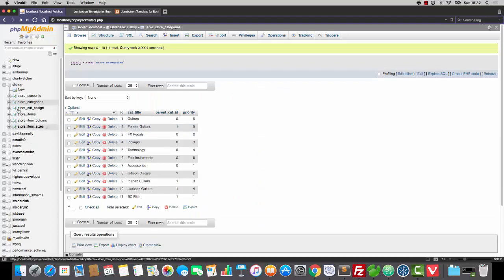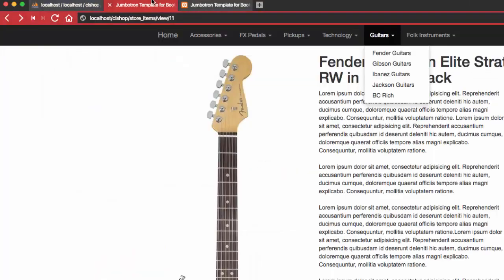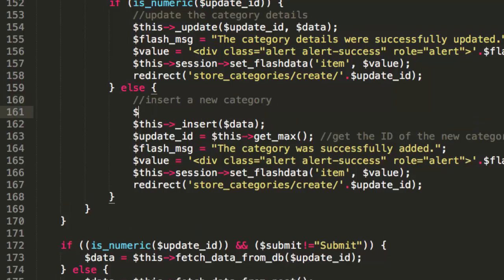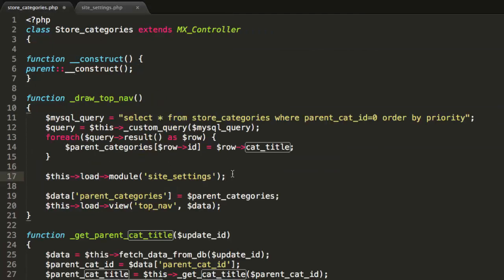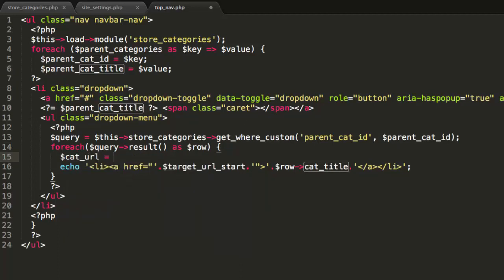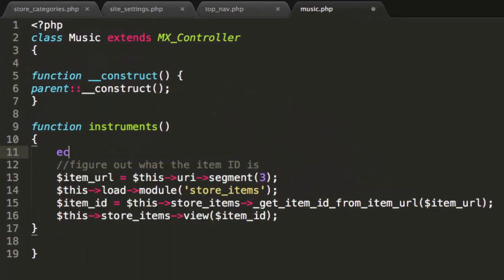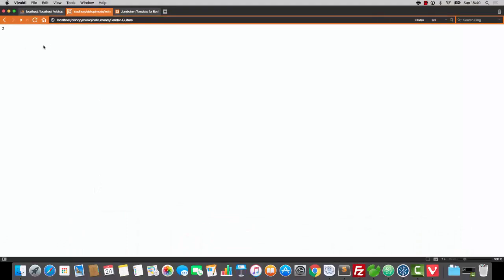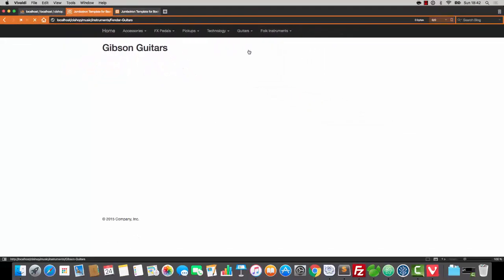Build an online shop with Codeigniter Part 35 Search Engine Friendly Category Pages